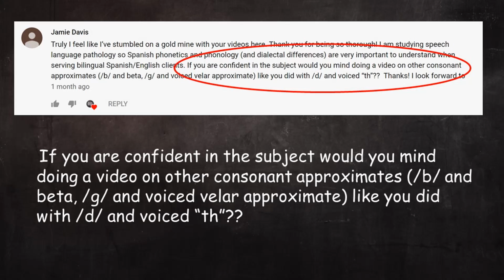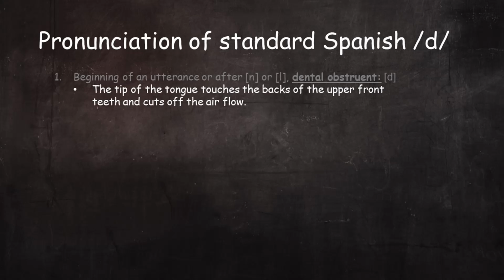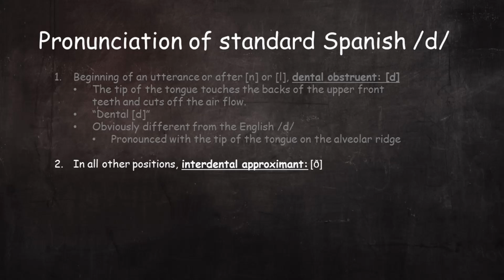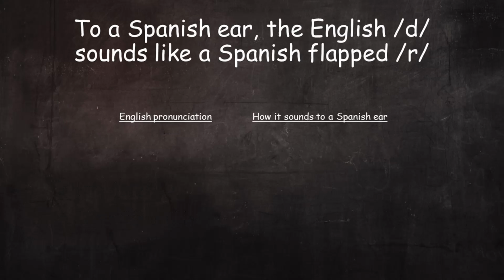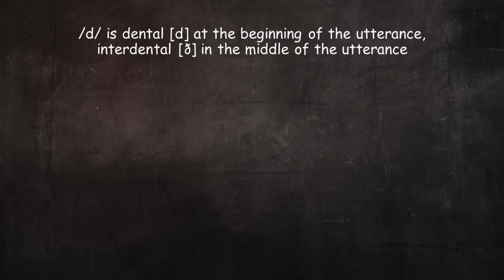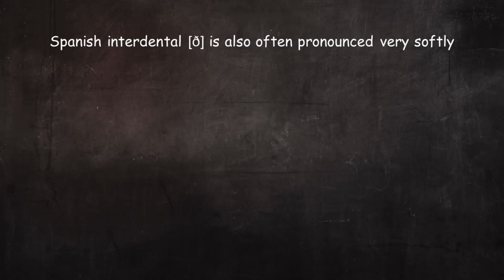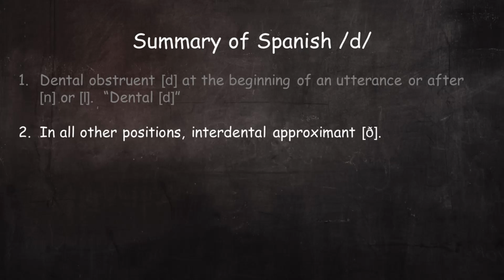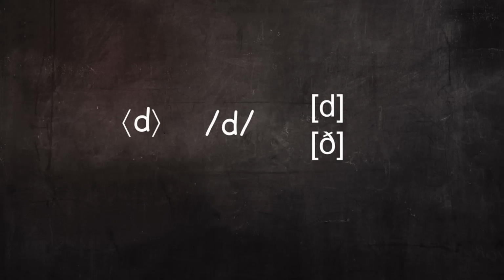Pronounce Spanish d